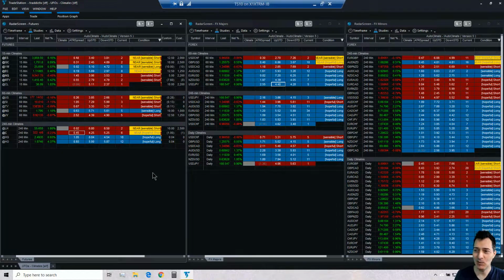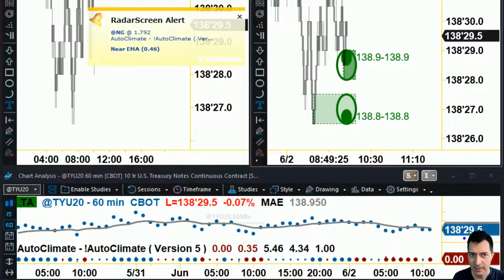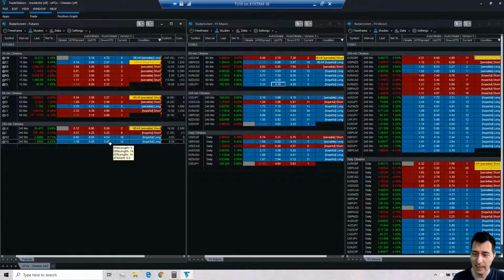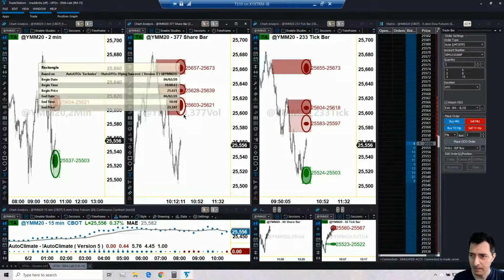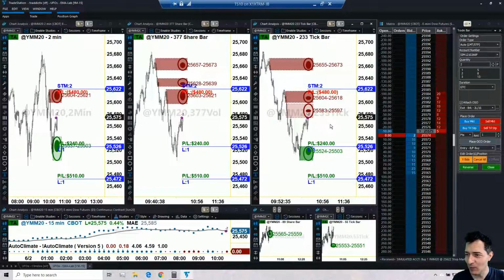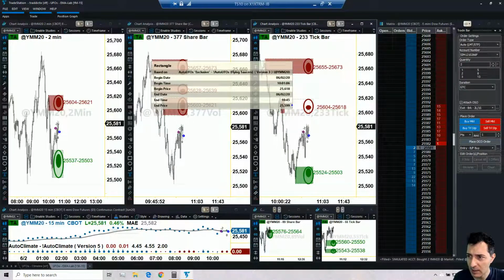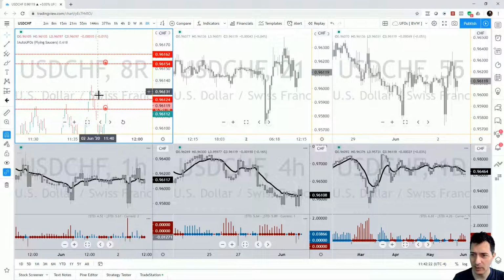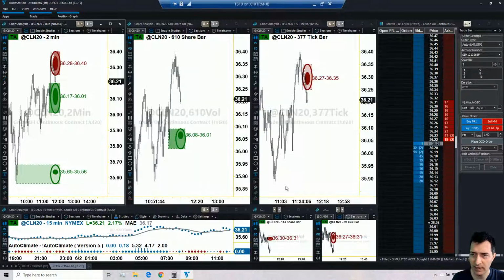AutoUFOs Get-Together 2020-Jun-02 (Short-Term)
-Executed 1 trade on the Dow Jones Futures (YM)